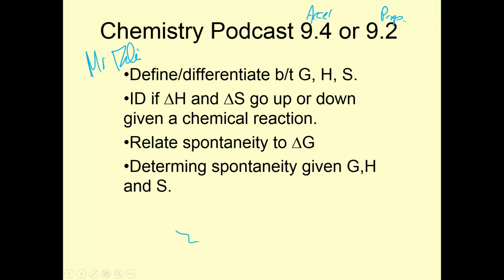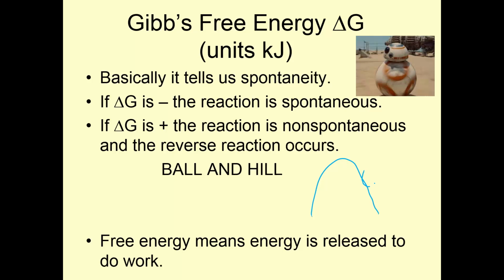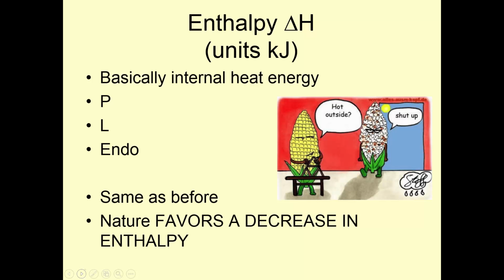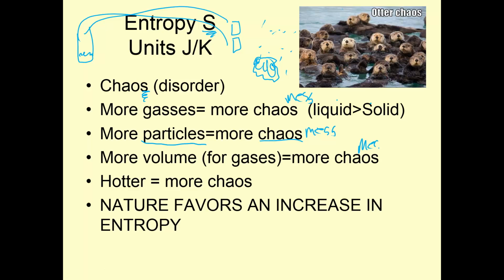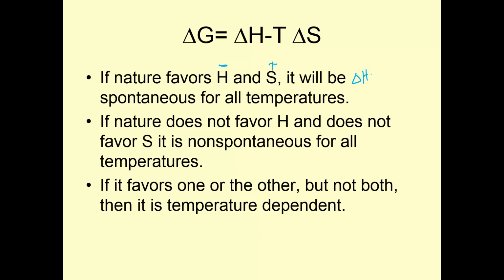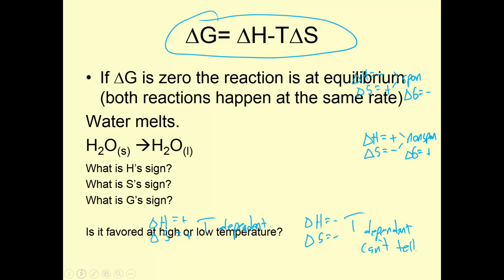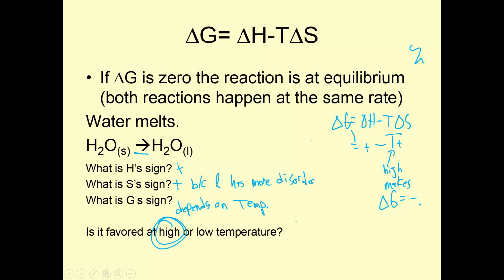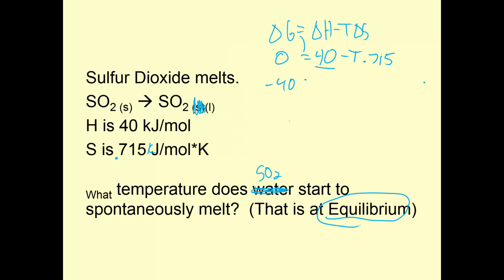Chemistry 9.thermodynamics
g, s, h, enthalpy, entropy, gibb's